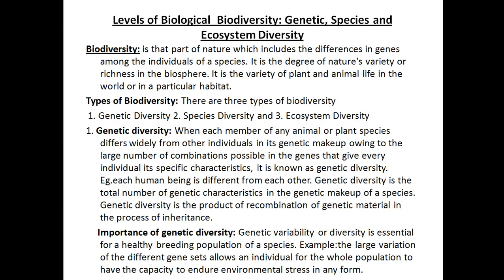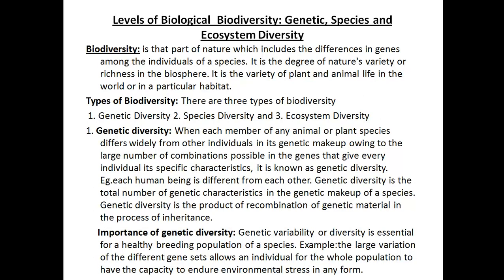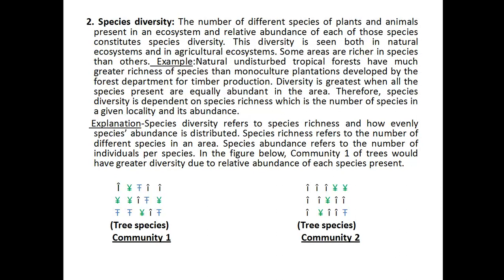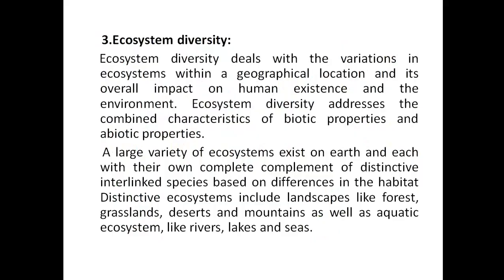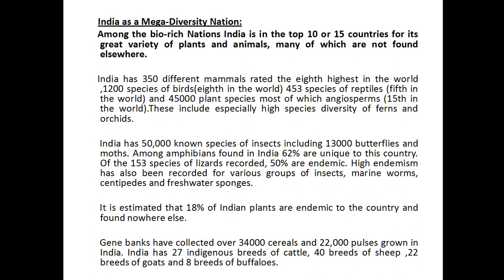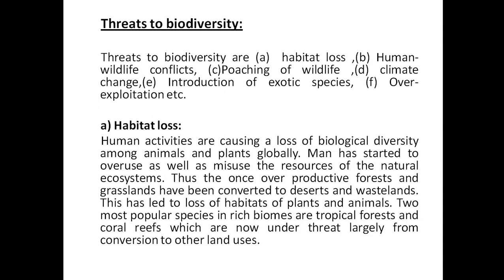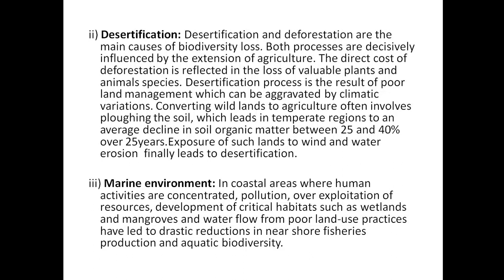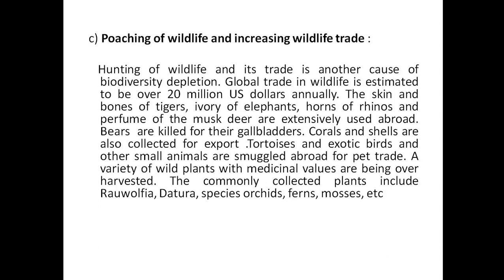EVS| CLASS 3 | Dr. Anuradha Rai| SFC 2022